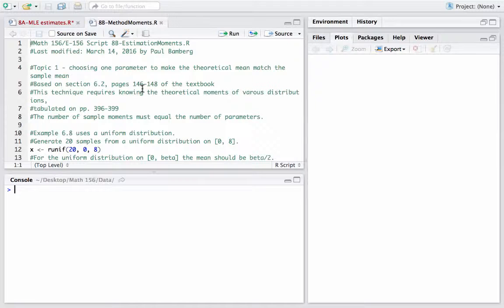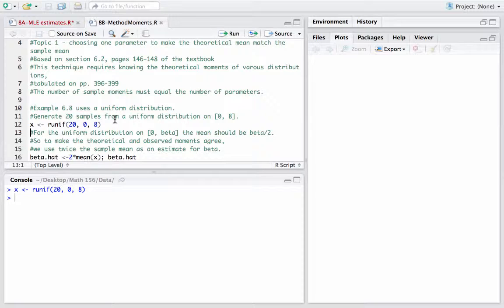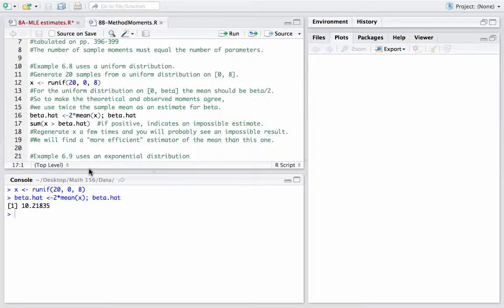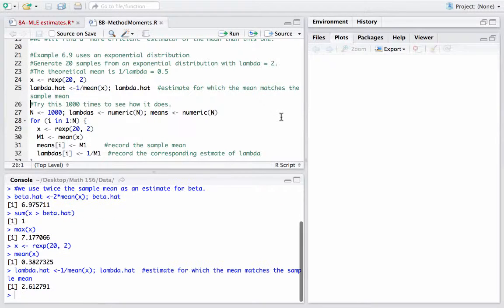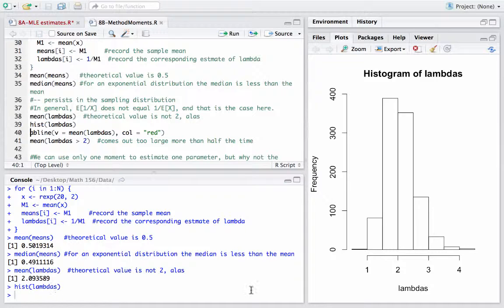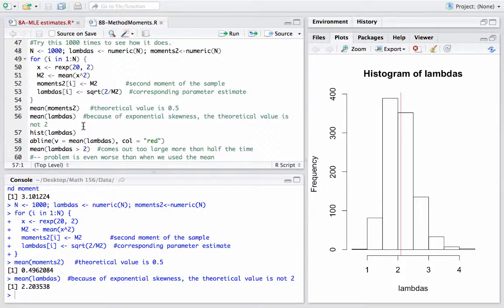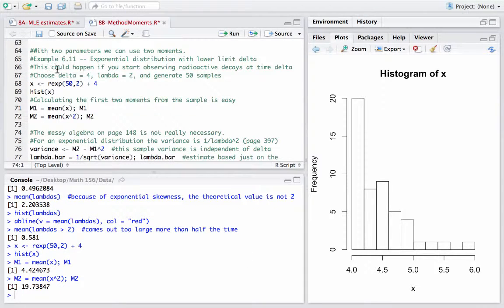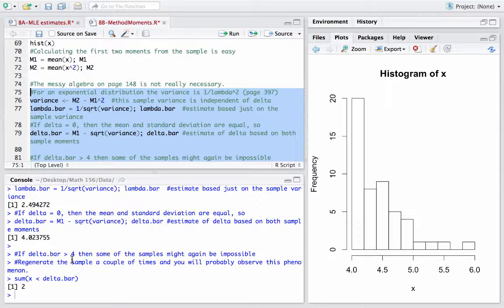Math 156 8-B